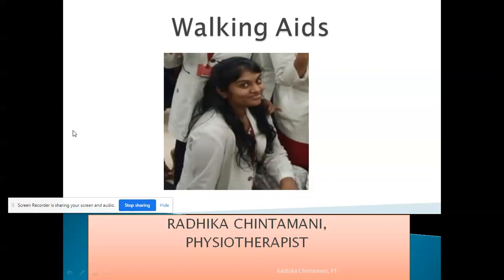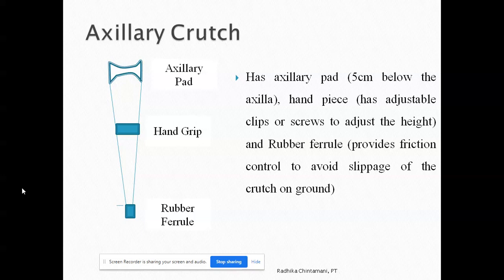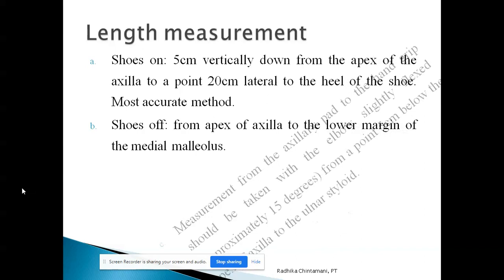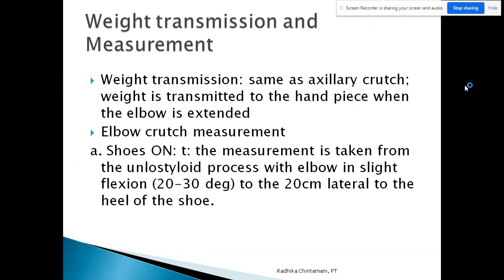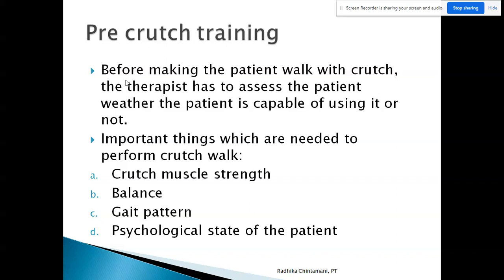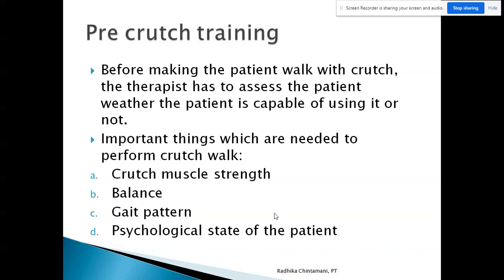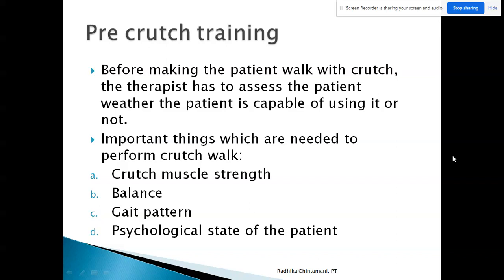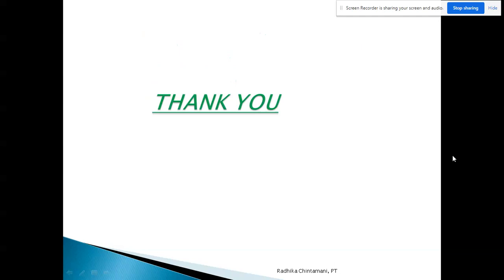Walking Aids Part I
This video consists types of assistive devices which are utilized for walking purpose.